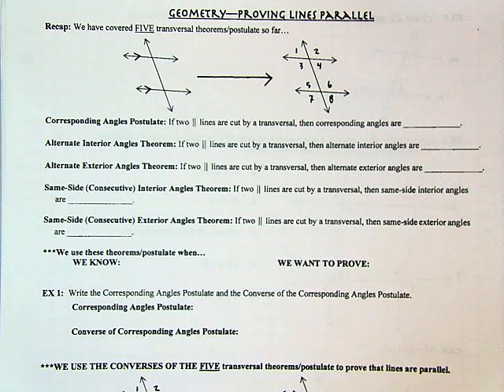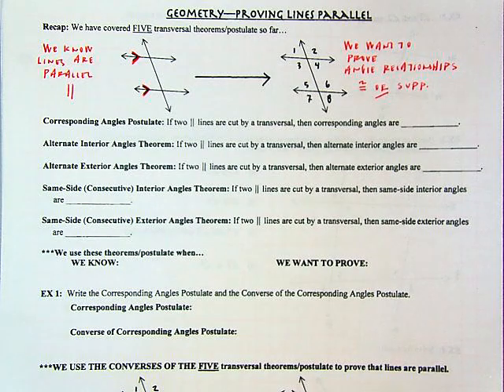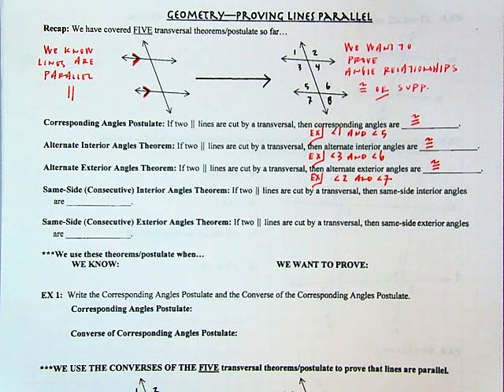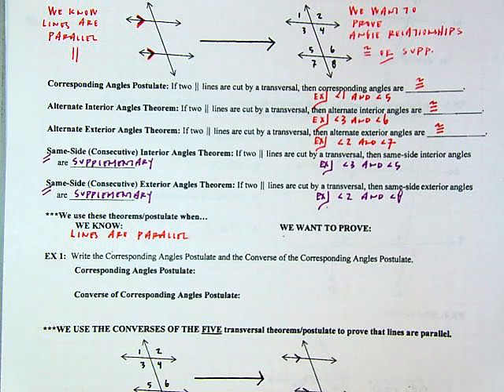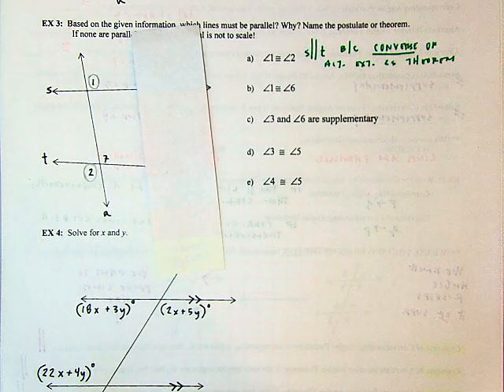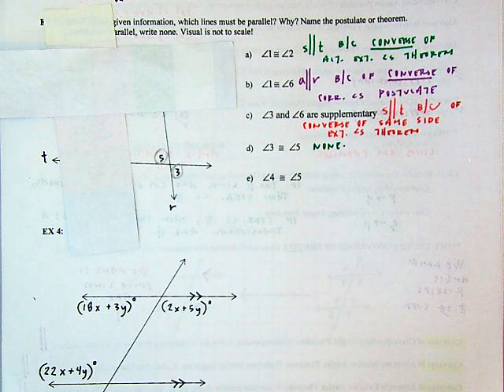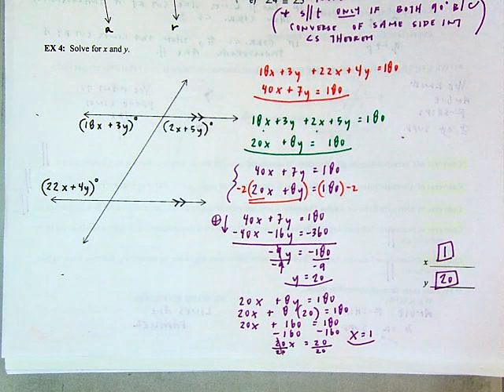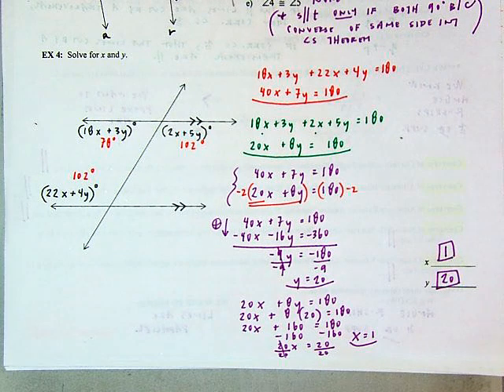Geometry Proving Lines Parallel